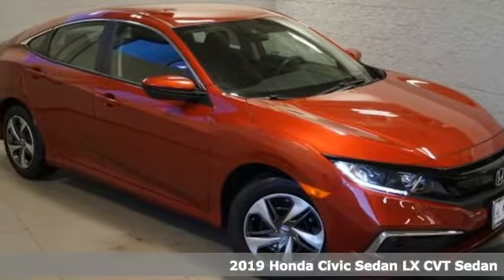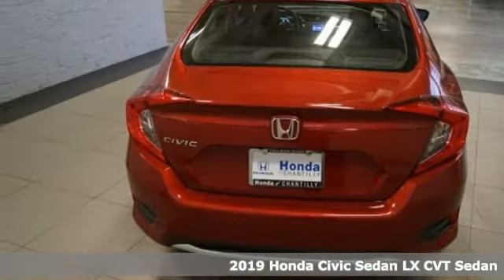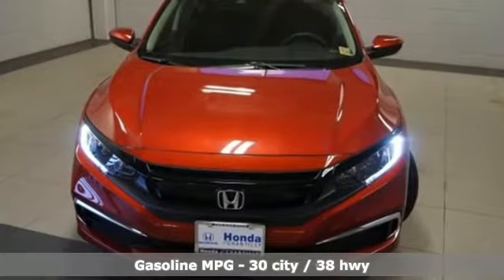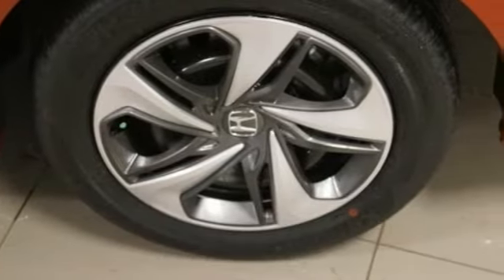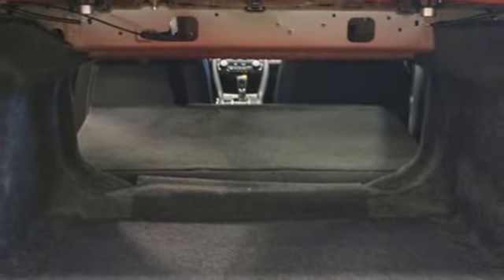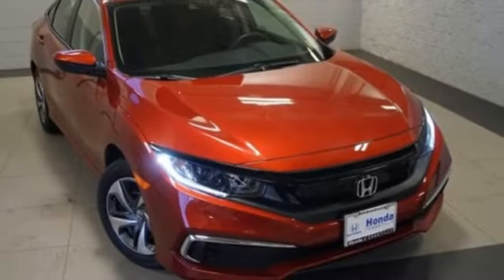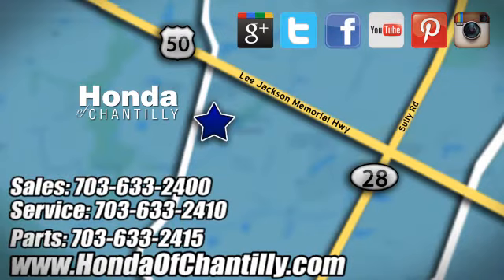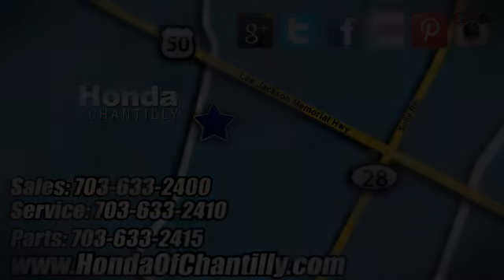New 2019 Honda Civic Washington DC MD Chantilly, DC HCKH512166 - SOLD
Year: 2019
Make: Honda
Model: Civic
Trim: LX
Engine: 2.0L I4 DOHC 16V i-VTEC
Transmission: CVT
Color: Red
Interior: Black
Stock #: HCKH512166
VIN: 2HGFC2F65KH512166
Molten Lava Pearl 2019 Honda Civic LX FWD CVT 2.0L I4 DOHC 16V i-VTECbrbr30/38 City/Highway MPGbrbrbrAll prices exclude taxes, title, license, and dealer processing fee of $699.00. Published price subject to change without notice to correct errors or omissions or in the event of inventory fluctuations. All features not on all vehicles. Vehicles shown are for illustration purposes only. MPG is based on 2017 EPA mileage ratings. Use for comparison purposes only. Your actual mileage will vary, depending on how you drive and maintain your vehicle, driving conditions, battery pack age/condition (hybrid only), and other factors.

Address:
4175 Stonecroft Boulevard